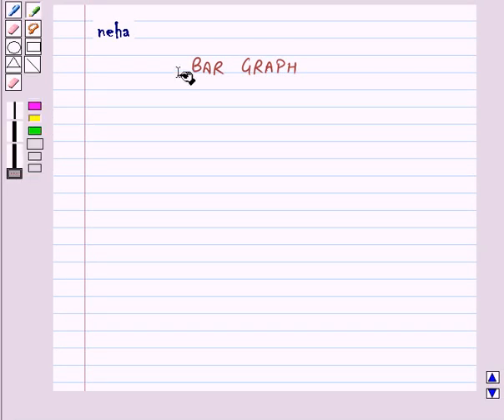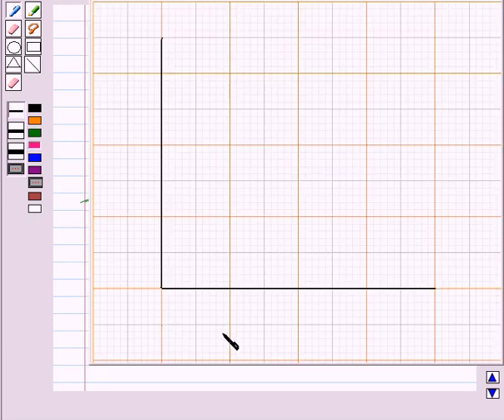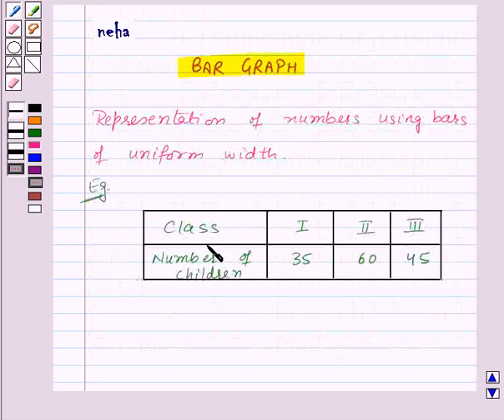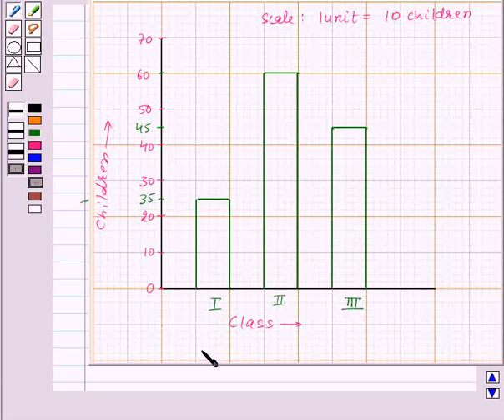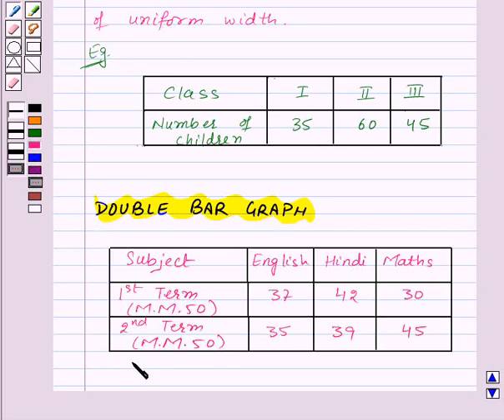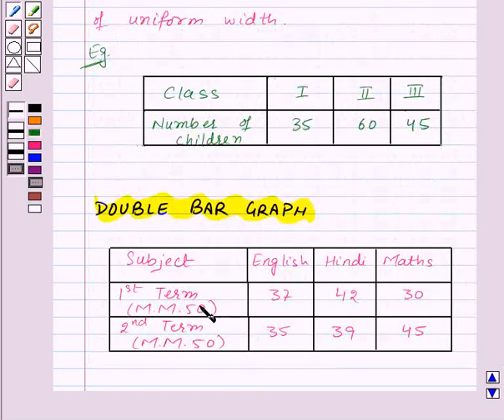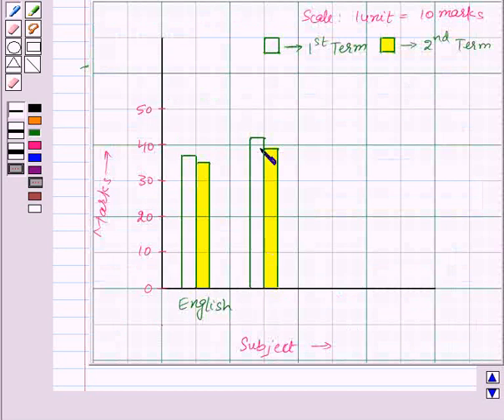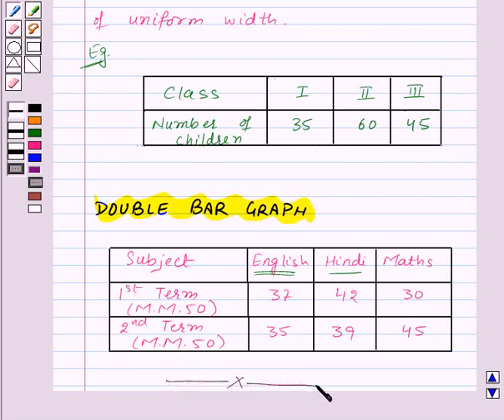Maths VII NCERT 2007 3 KC3